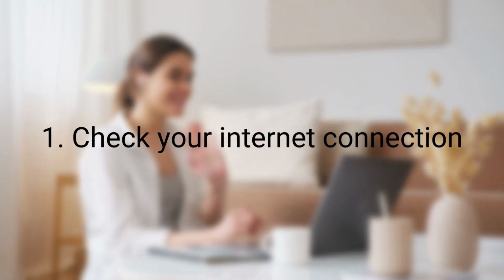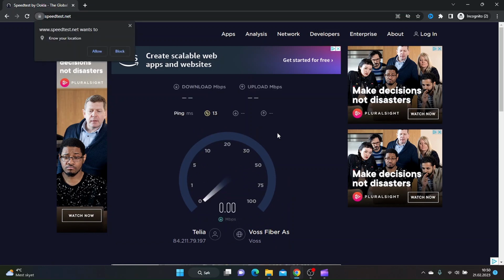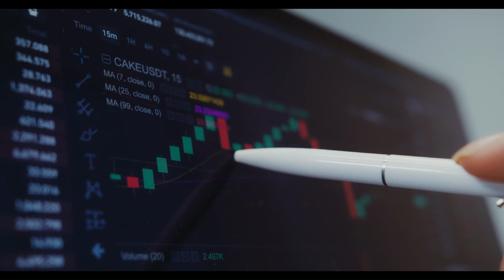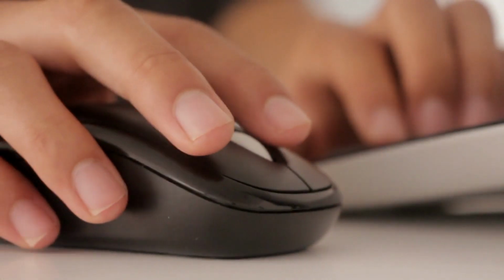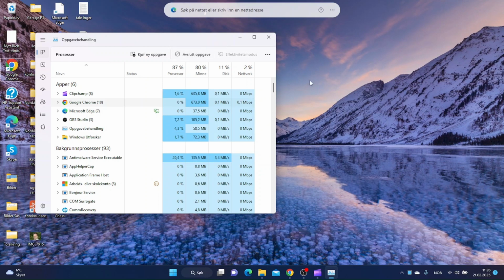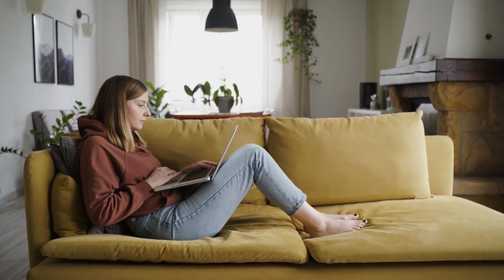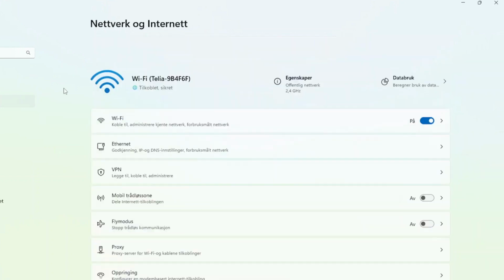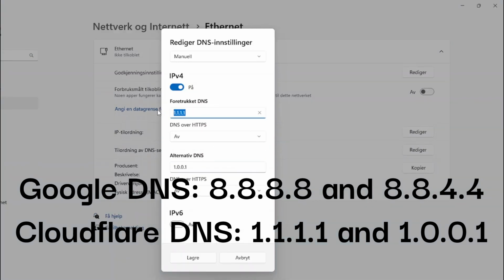How to Make Downloads Faster on PC: Tips and Tricks for Windows 11 (2025)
In this video, we will go over some practical tips and tricks on how to make downloads faster on your PC running Windows 11. Slow download speeds can be frustrating and can affect your productivity, but with these simple and easy-to-follow tips, you can improve your download speeds and get your files downloaded faster. We will cover topics such as checking your internet connection, using a download manager, closing unnecessary programs, using a wired connection, and changing your DNS settings. By the end of this video, you will have a better understanding of how to optimize your settings to get the most out of your download speeds on Windows 11.